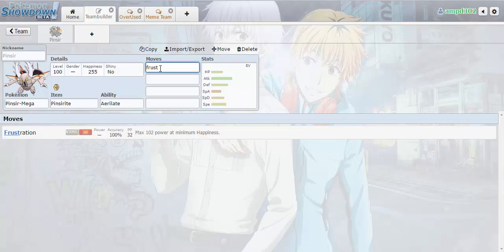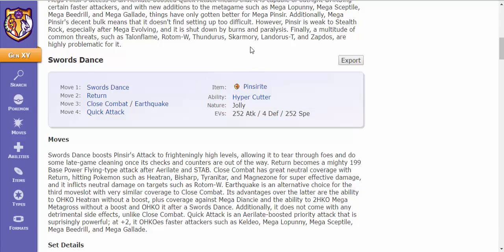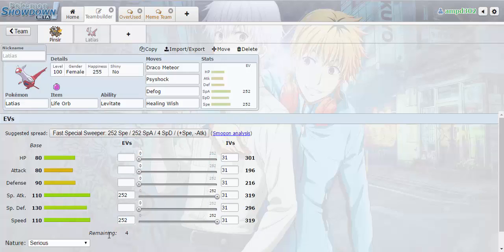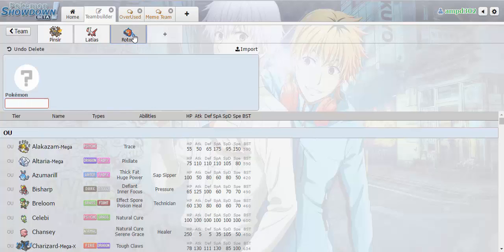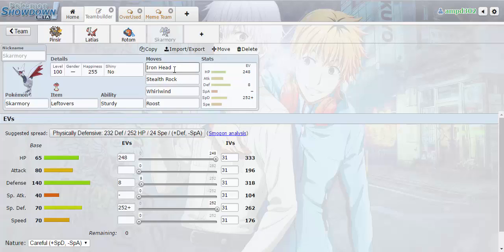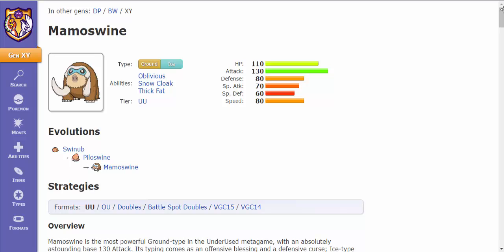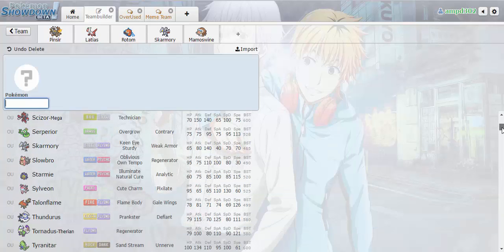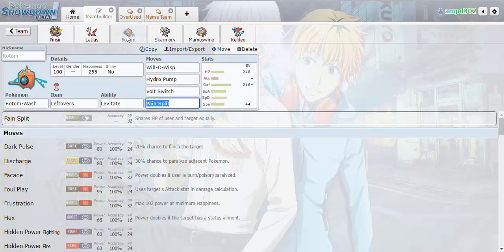OR/AS Teambuilding w/ Ampd: Mega Pinsir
I tweaked the team a bit so we have a solid lop and sabelye answer!!  Finalized version